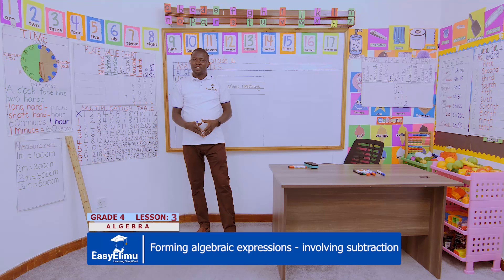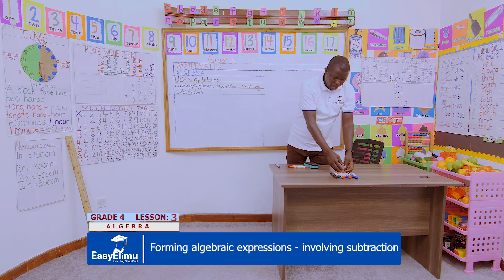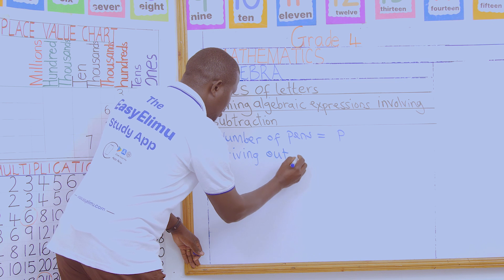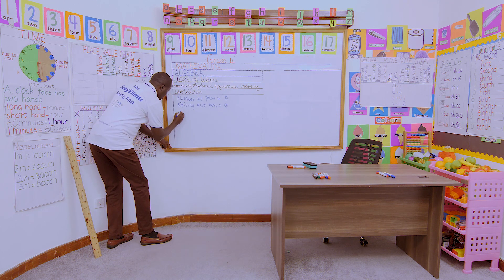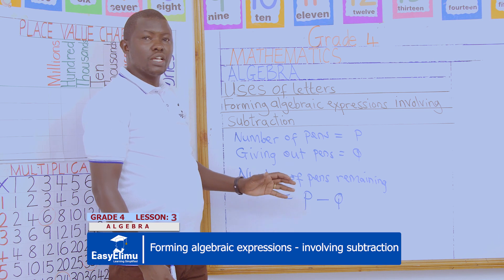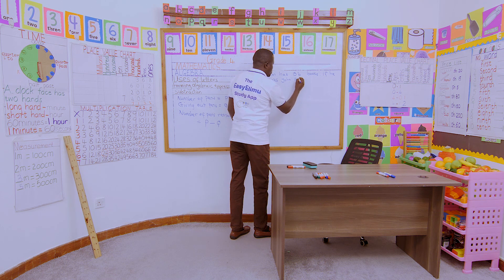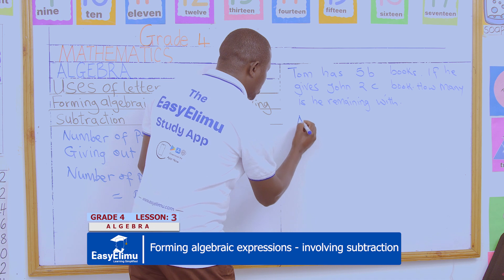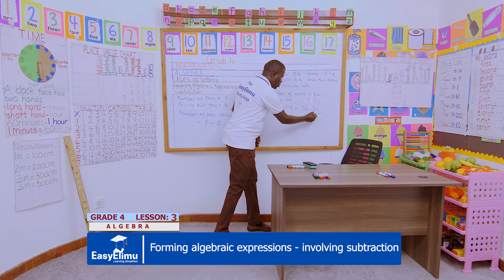Forming algebraic expressions involving subtraction | CBC Grade 4 Math | EasyElimu